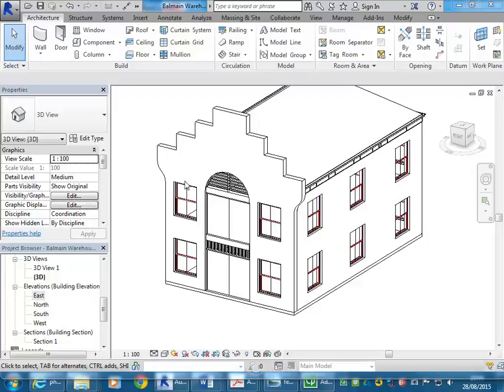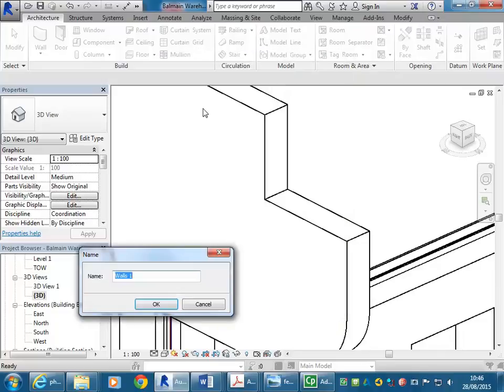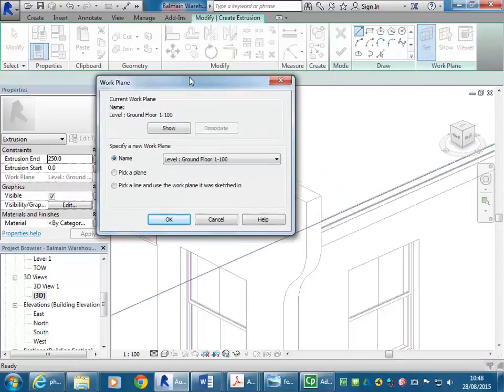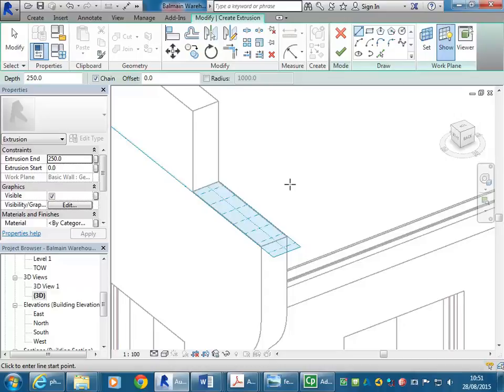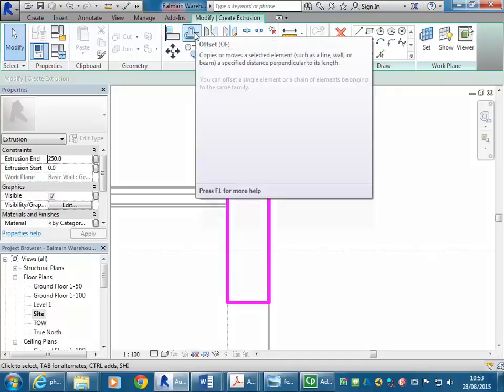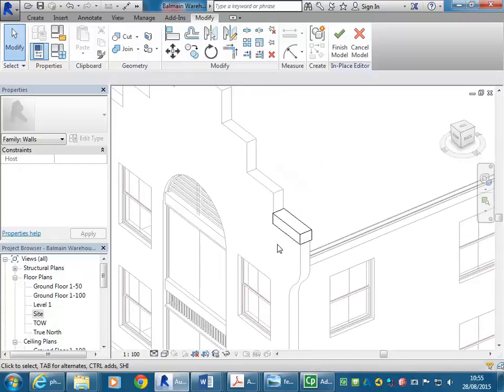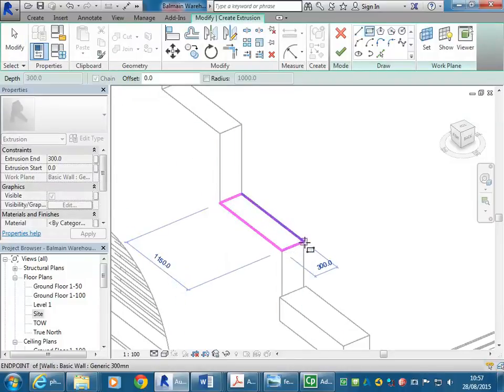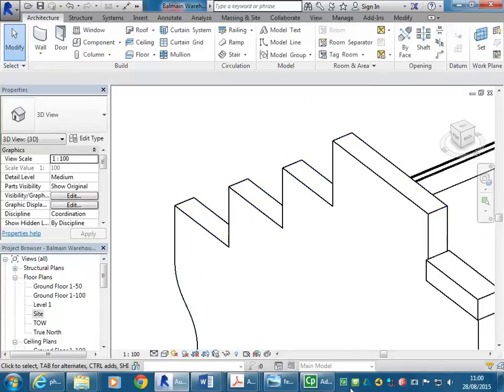Fenwicks Warehouse 10 Adding Capstones to the Parapet